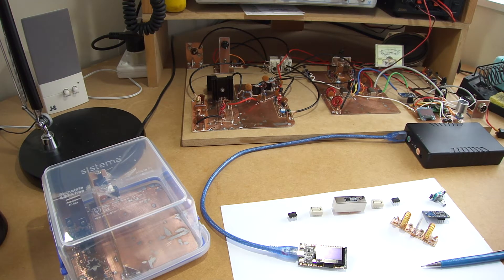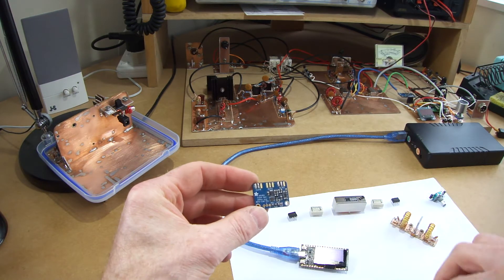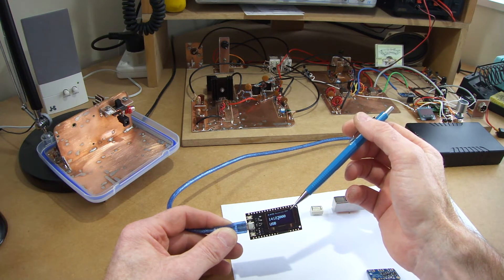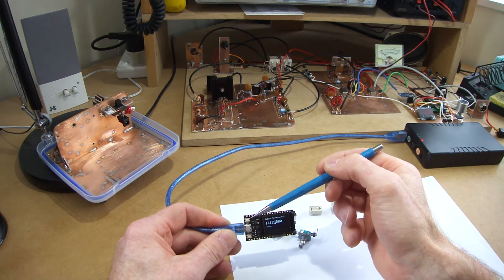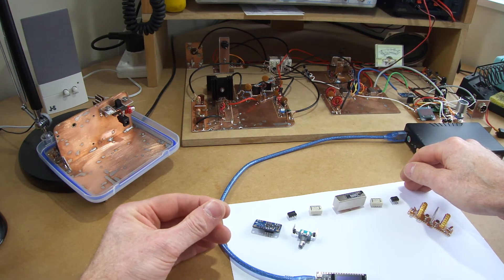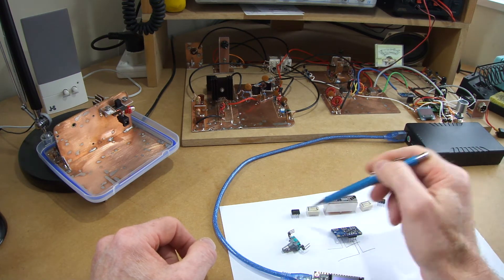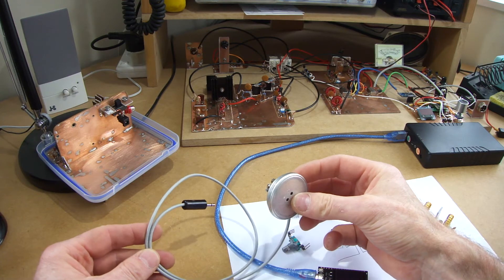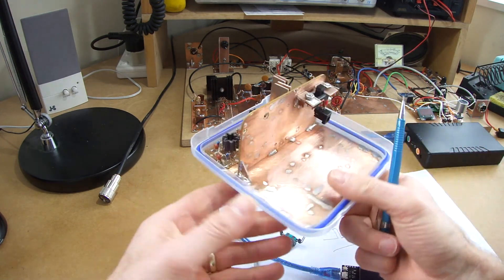Homebrew Portable 20m SSB Transceiver Part 1 - Design Ideas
Next tramping/hiking radio.
20m SSB.
Will look to use two NE612 mixers and a Nikko Denshi 9MHz crystal filter. All RF amps will be cascode J310s.
An ESP32 with build in OLED screen will drive a Si5351 DDS.
Looking to produce 5W.